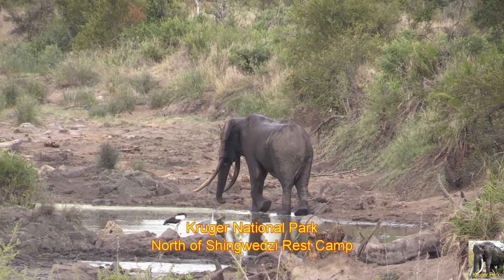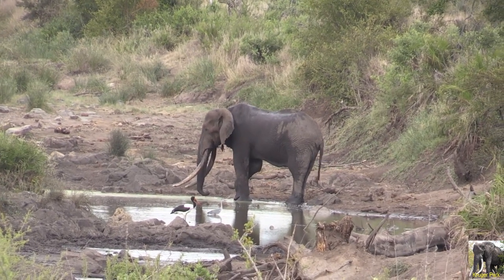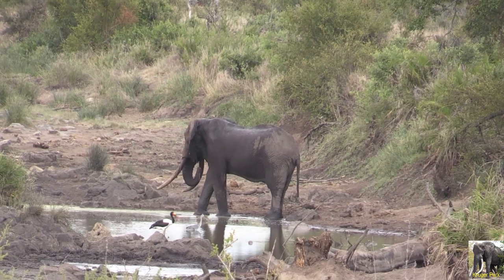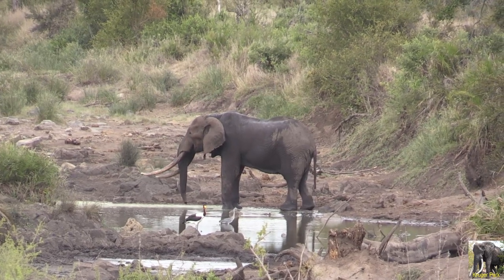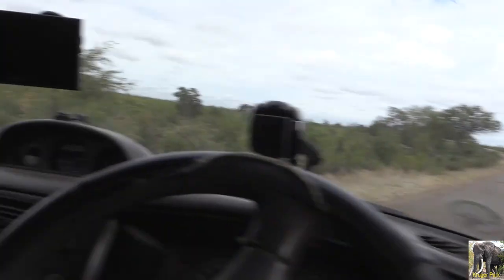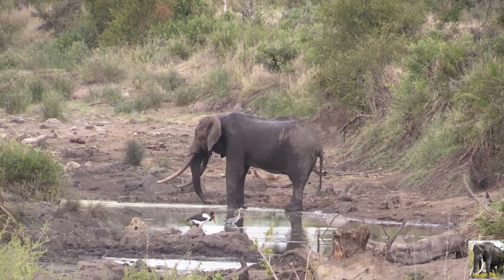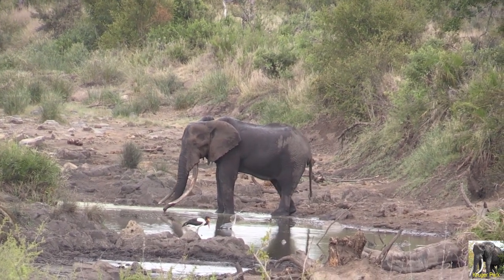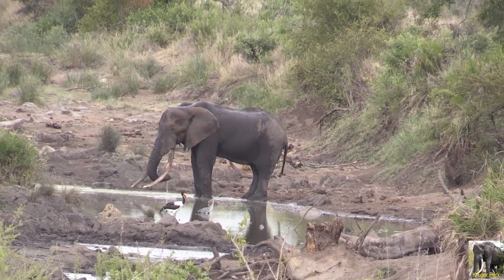Noisy Tourists At Large Tusker "Vusopfa" Sighting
Tourist PLEASE: At a sighting turn of your car engine and be quiet and enjoy the nature. Filmed in Kruger National Park.

Visitors must obey the Rules of Kruger National Park:
• Visitors must remain in their vehicles unless in a designated area.
Remember that no part of the body may protrude from a window or sunroof or any other part of the vehicle. Vehicle doors should be closed at all times.
• Stick to the speed limit! All general rules of the road apply within the Kruger National Park. The speed limit is 50 km/h on tar roads and 40 km/h on gravel roads. Please note that not all roads are accessible to caravans.
• Look at the gate times in your green gate permit. You must be inside the camp or out of the gate before these times. No travelling before or after these times are allowed. Gate times must be strictly adhered to and late comers may be subject to a fine.
• You are not allowed to drive “off-road” or on roads with a “no entry” sign.
• The feeding or disturbing of animals is a serious offence. Remember, animals see litter as food!
Please read more Rules and regulations are enforced under the National Environmental Management: Protected Areas Act, 2003 (Act no. 57 of 2003) and transgression can result in a fine.
SANParks (Kruger National Parks) encourage visitors to identify other visitors breaking the rules above which can result in a fine and more...